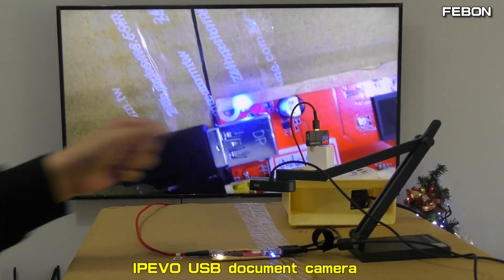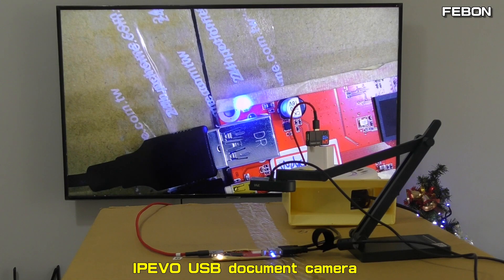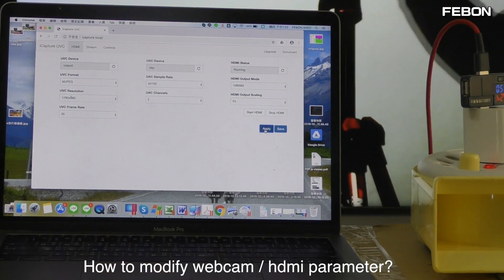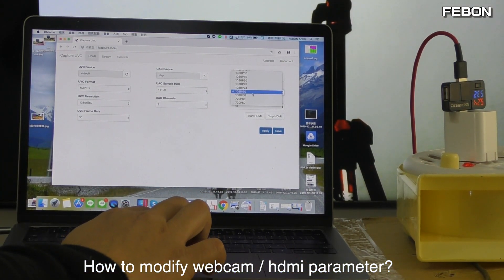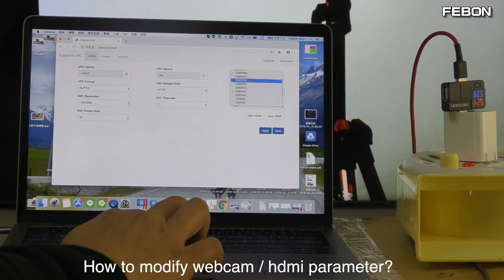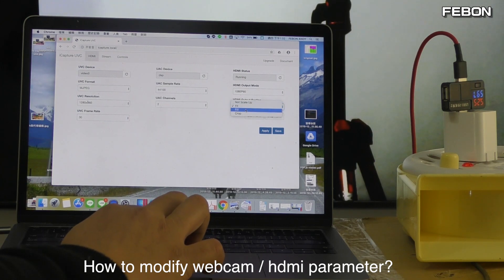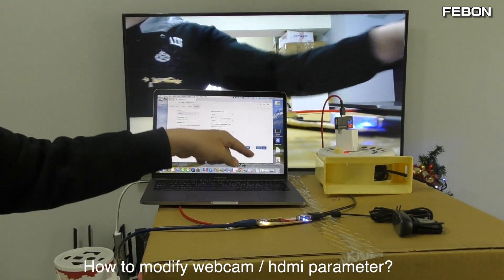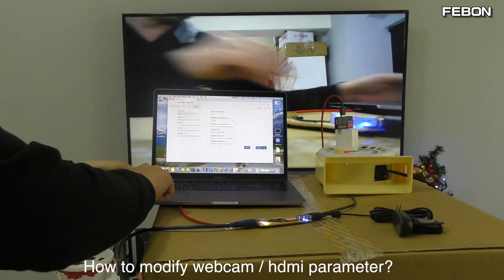USB webcam turn into HDMI camera! display with TV screen (2020 new hardware version)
uvc to hdmi adapter webcam display with TV
How to connect your USB UVC camera to the TV using HDMI cable.

This new version hardware have
two advantage:
1. it just spend 10 sec to turn on the hdmi video
2. DO NOT need USB mouse .

if you want to change UVC or hdmi parameter, you can use PC to modify it.
where,
UVC parameter: resolution, frame rate, video format (yuv/mjpg), brightness, sharpness,  power line frequency and etc.
hdmi parameter: resolution, hdmi output scaling